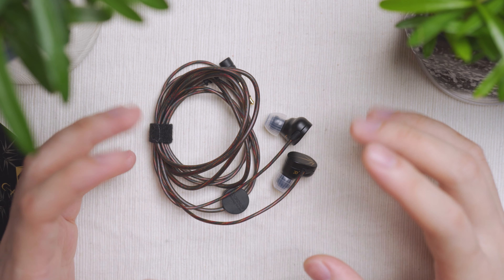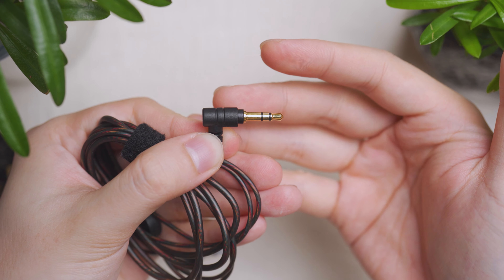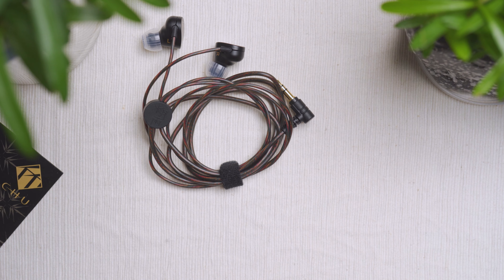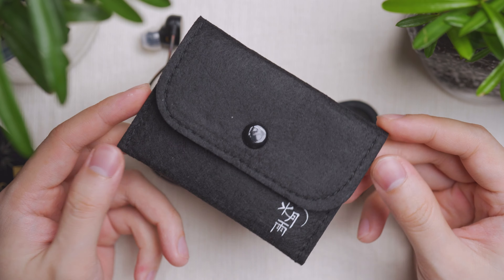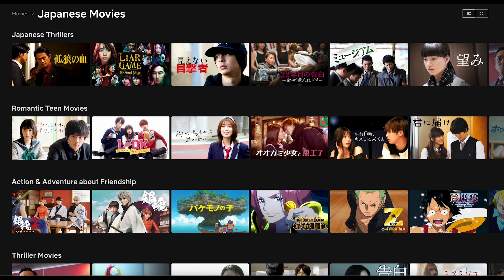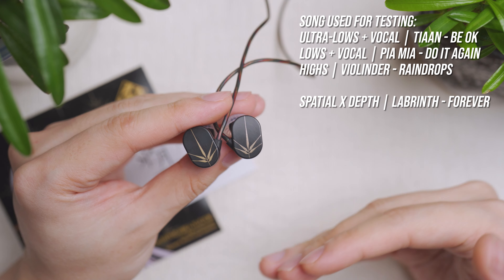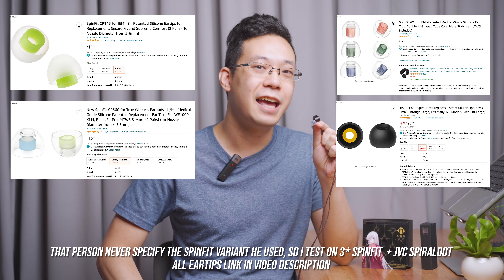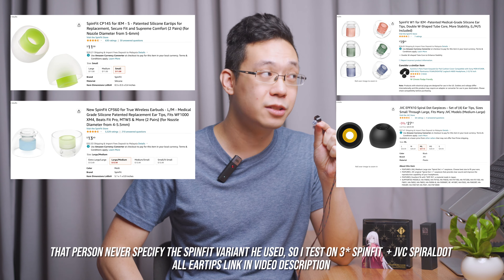Unnecessary Hate by Audiophiles - Moondrop Chu Review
Many anti-ChiFi people hate anything the Chinese do, even if the graphs are good they try their best to cause negativity and hate to something so small and insignificant. To me, as a person who listens by heart and ear (never a graph guy), Chu is a gentle lady of the nite and a battle maiden by day.
No hate, just love.

Purchase link:
Aliexpress Yaoyaotiger HIFI Audio Store
(Tell them you came from Bits Tribe for some goody)

Timestamp:
0:00 - Intro
0:46 - Design
3:17 - Keeping Channel Alive
3:39 - Audio Experience
5:20 - Summary / Who + What causes the hate?

* Moondrop Variants
* $20 Budget IEM